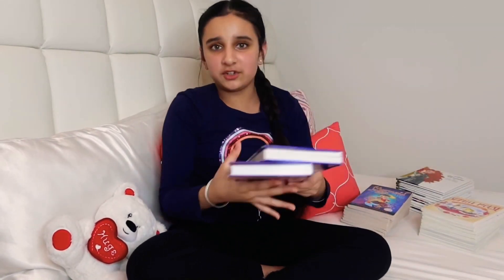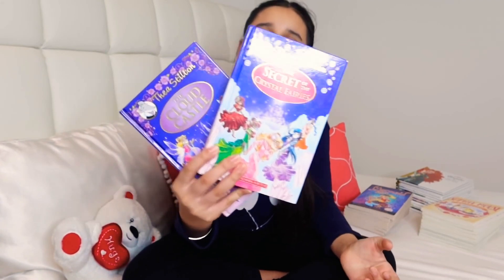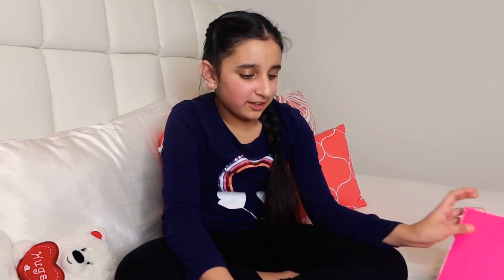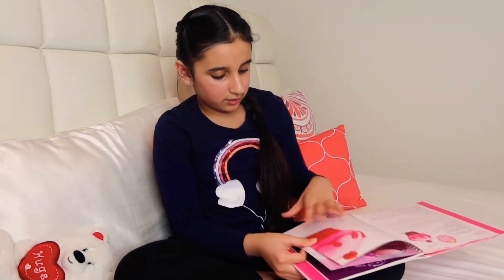My Book Collection Part-1| Life of Simrat | Reviews | Lifestyle | Vlogs